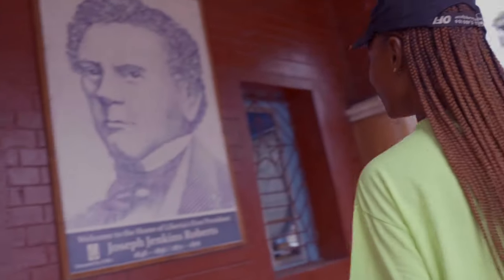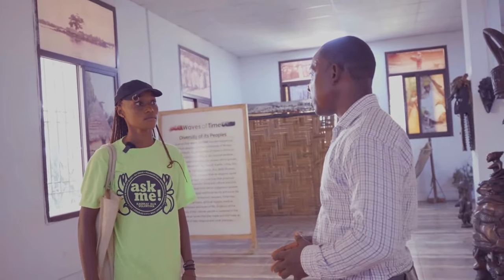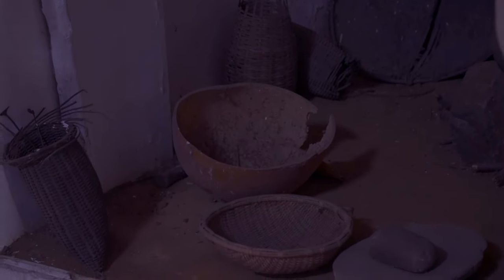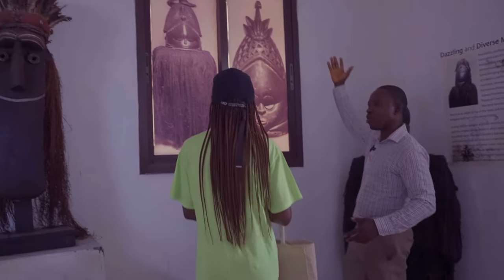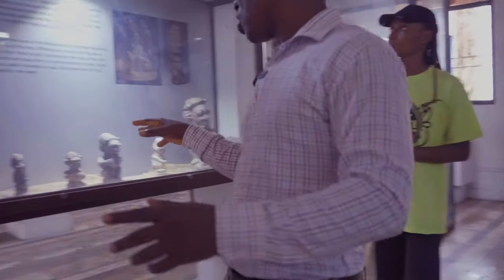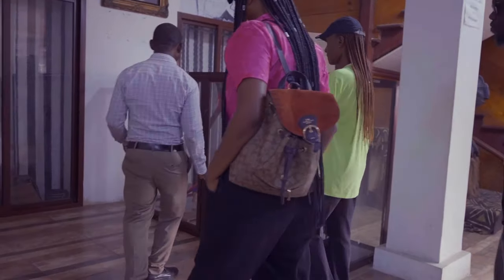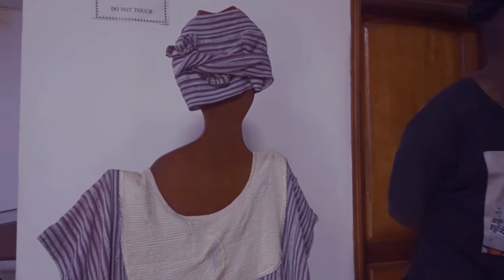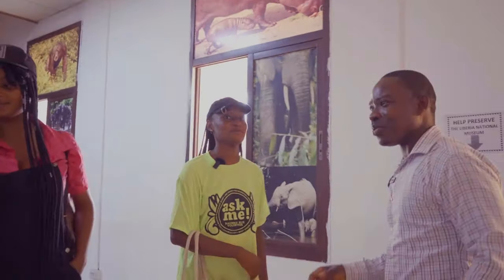LIBERIA NATIONAL ART CENTER: THE HIDDEN TREASURES 🇱🇷